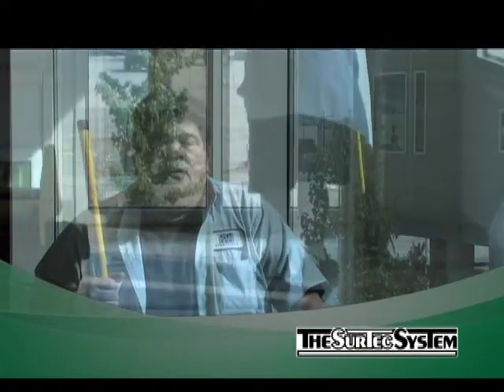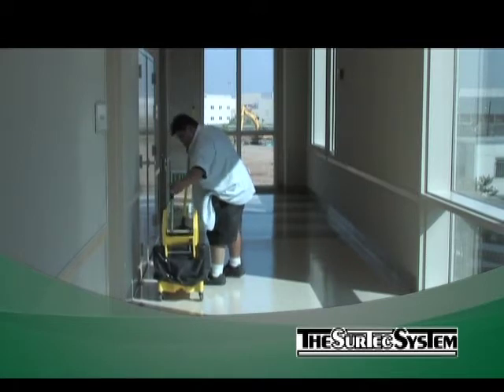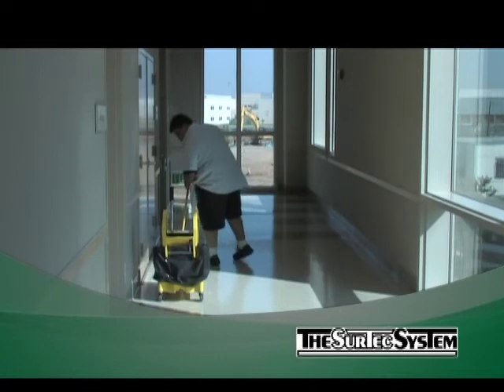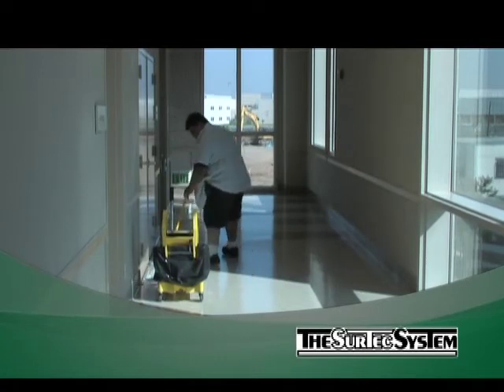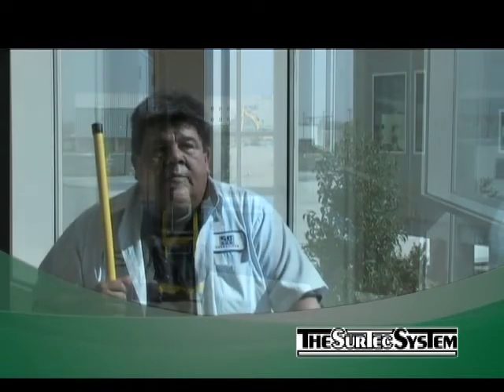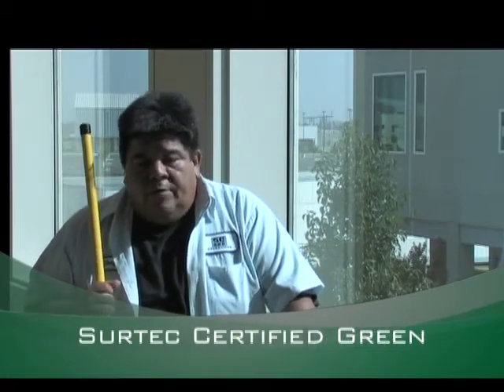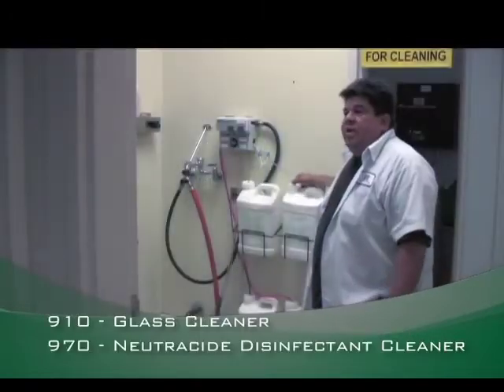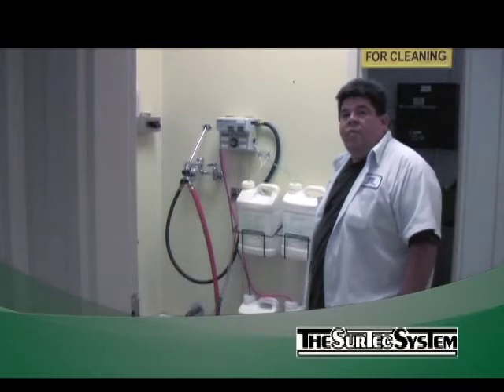Surtec's Green Cleaning for Schools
Easy to be green in cleaning local school's.